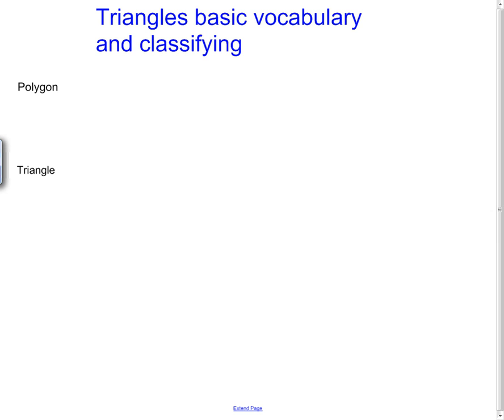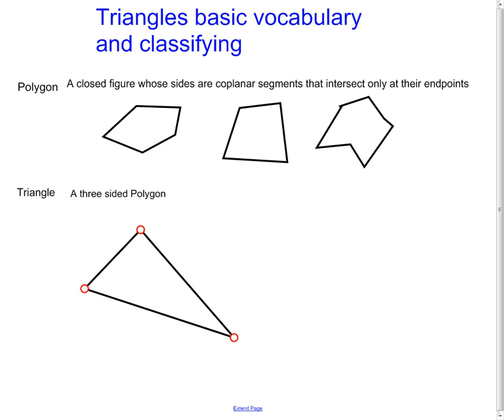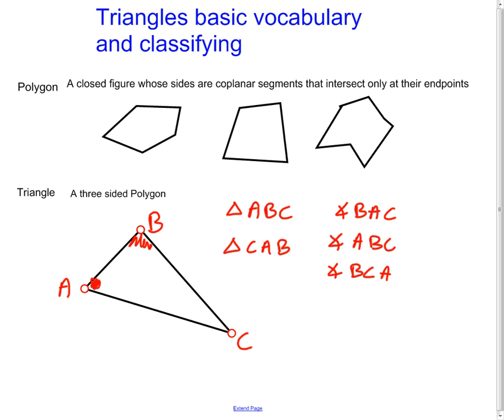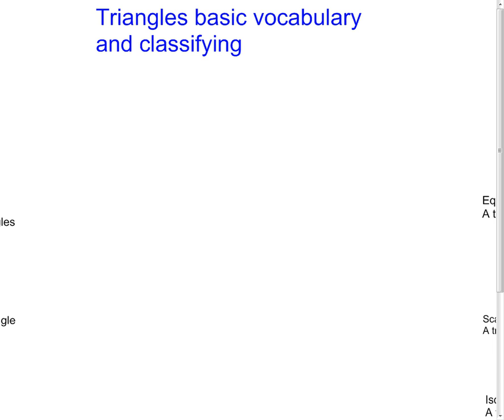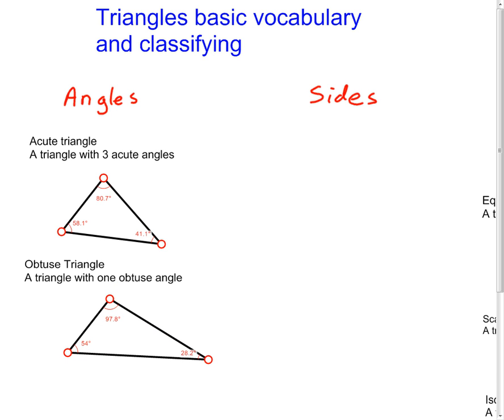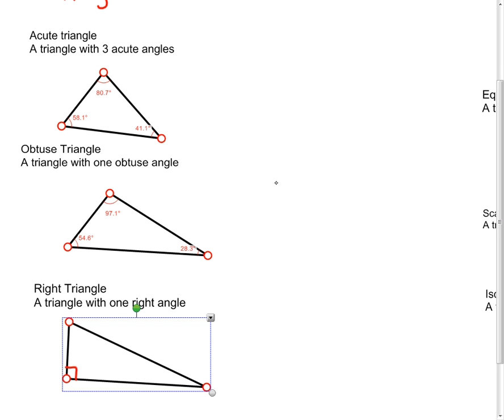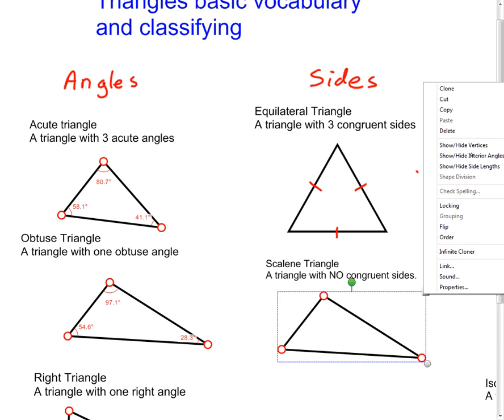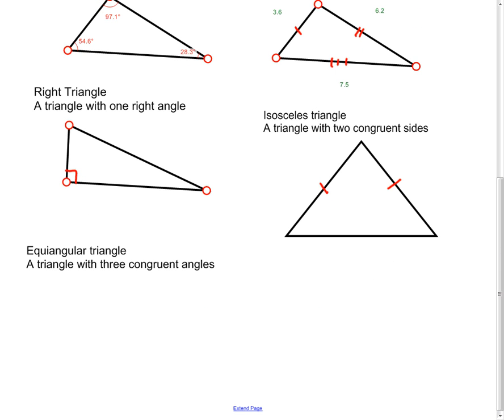Triangle Vocab vodcast 1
basic triangle vocabulary and triangle classification